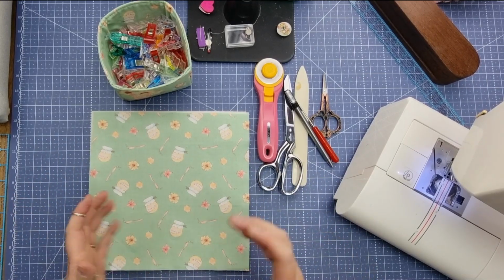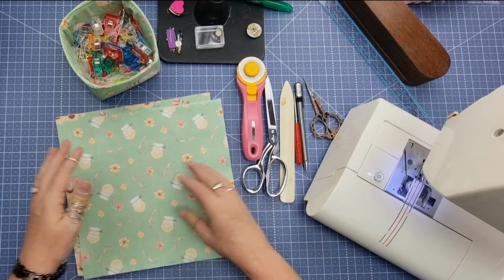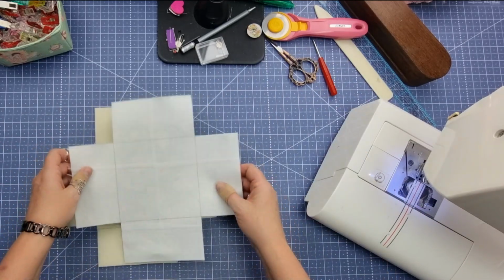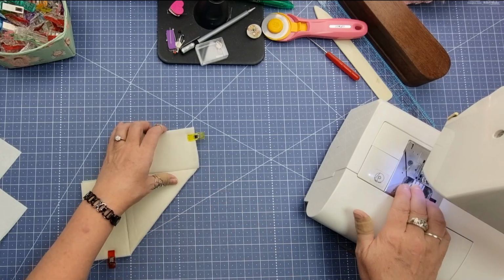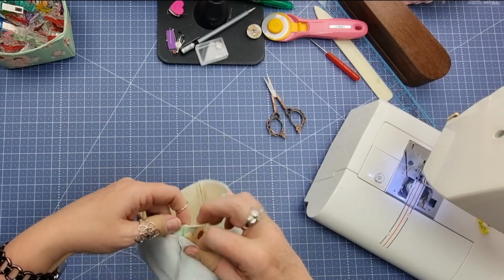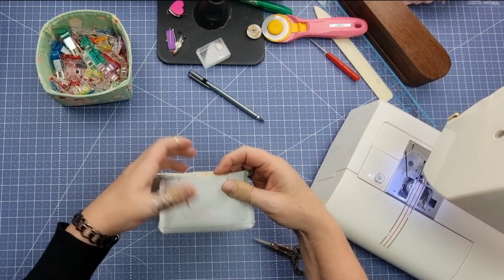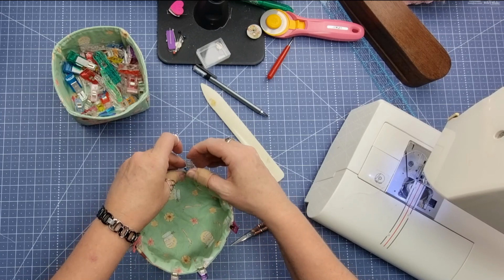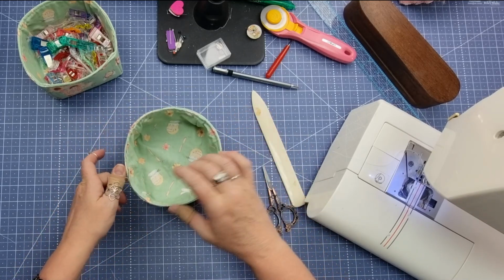How to Make a Simple Flat Bottom Tray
Hi and Welcome to Darvanalee Designs Studio With Nicole Reed. This week I am going to show you How to Make a Simple Flat Bottom Fabric Basket   ...Sew Let's Get Started

 What you need for today's tutorial:
2 - 10" Squares of fabric
1 - 10" Square ofFoam such as Matilda's Own or Soft & Stable
10 - 10" Square of SF101 interfacing
General Sewing supplies
working sewing machine
links to products
Fusible Foam